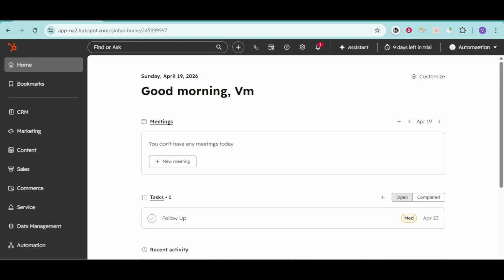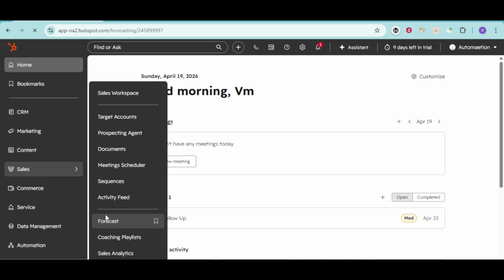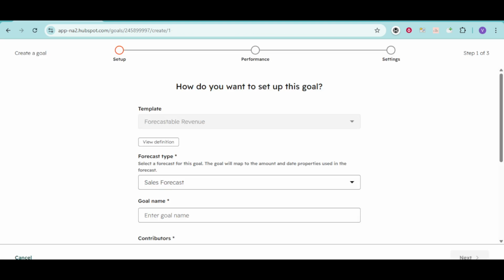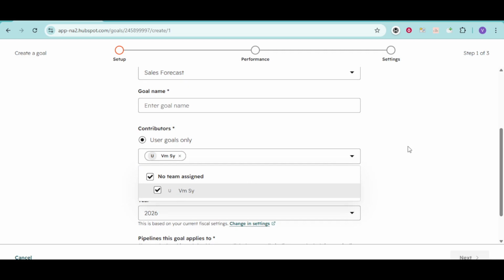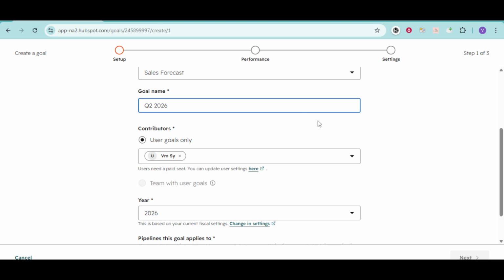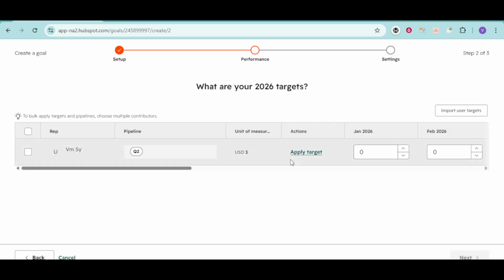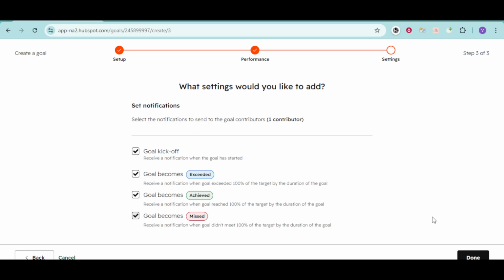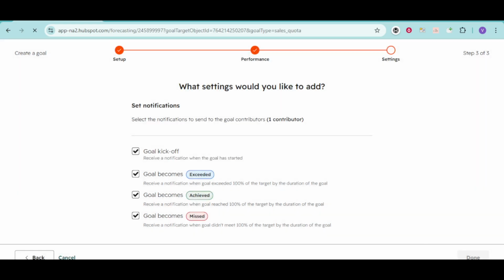How to Manage Sales Forecasts in HubSpot 2026 (Step by Step Guide)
In this video, we delve into the essential practices for managing sales forecasts in HubSpot, a powerful CRM platform. Understanding how to efficiently forecast sales can significantly enhance your decision-making and drive growth in your organization. We'll cover key features, best practices, and tips to streamline your sales processes using HubSpot.

By the end of this video, you'll have a solid understanding of how to utilize HubSpot for accurate sales forecasting, empowering you to make informed decisions and improve your business strategies. Watch till the end to unlock your potential in managing sales successfully!